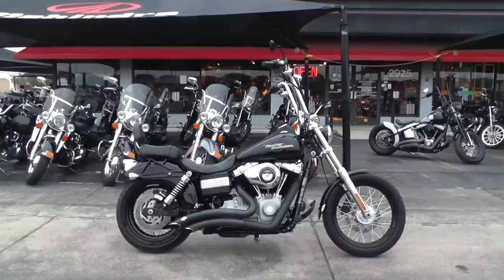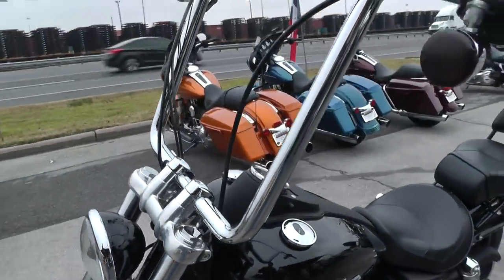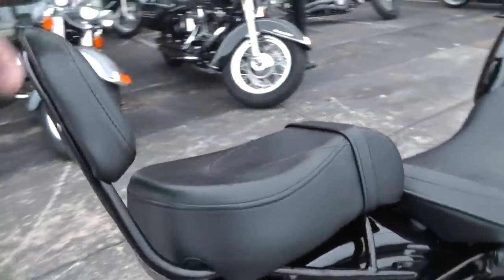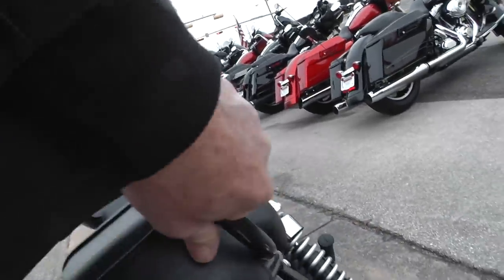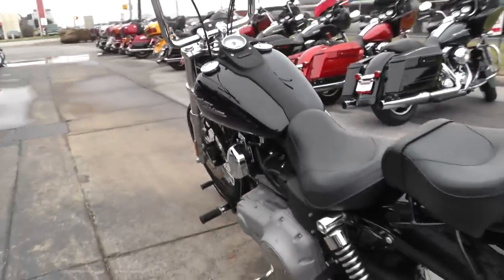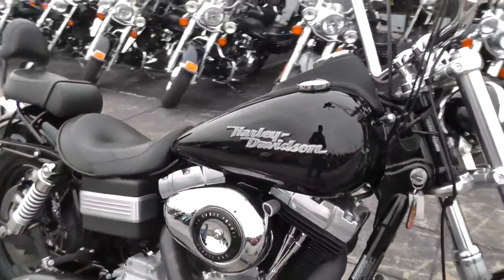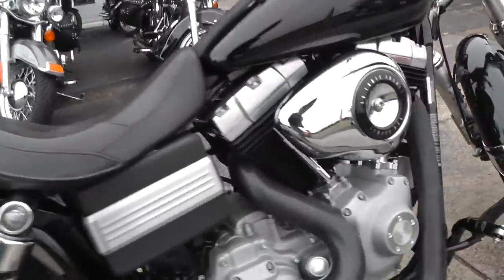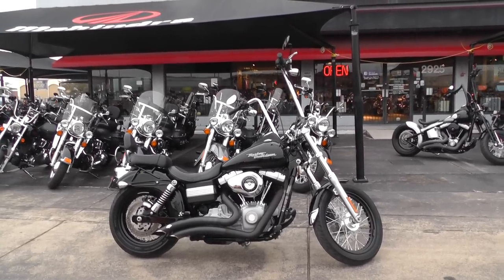333093 - 2009 Harley Davidson Dyna Street Bob FXDB - Used Motorcycle For Sale